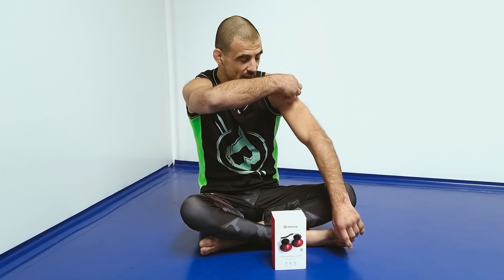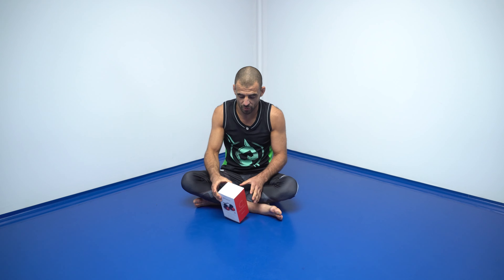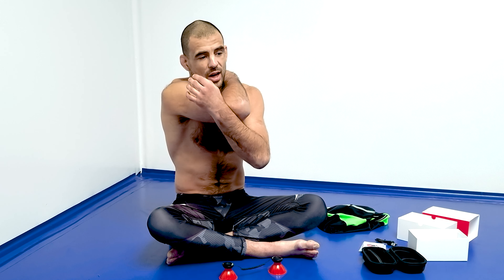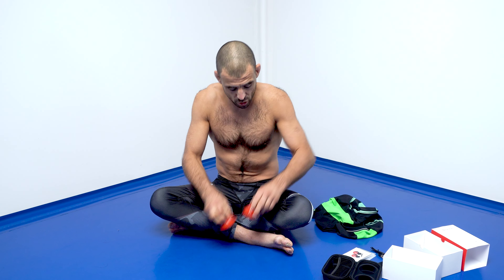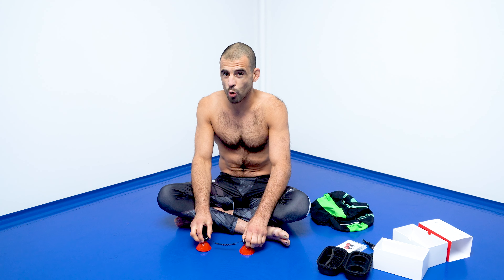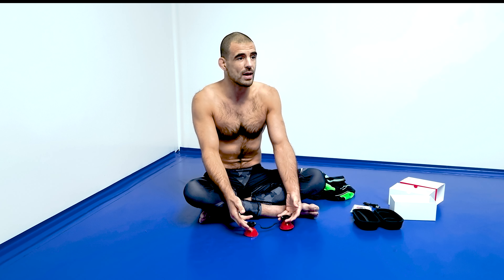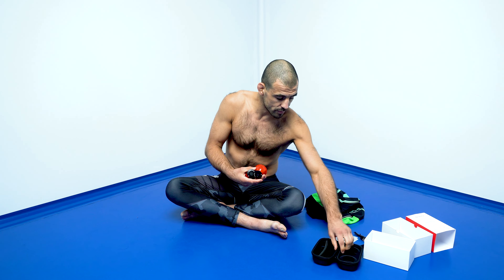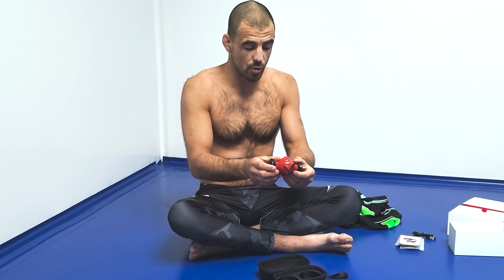Theracup Recovery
Theracup Recovery - In this video I will be doing a review of the Theracup. Theracup is a device that combines Cupping Therapy en EMS for recovery.

More information about Theracup!

If you want a boost to your game, check out my instructionals on BJJ Fanatics (more coming soon):